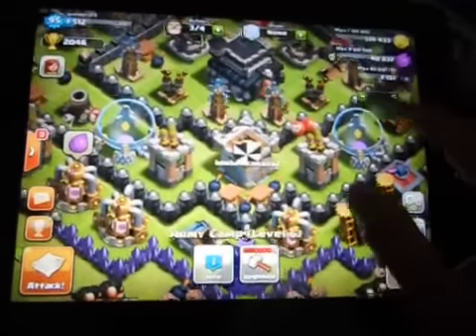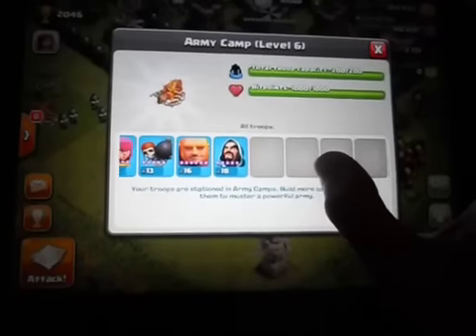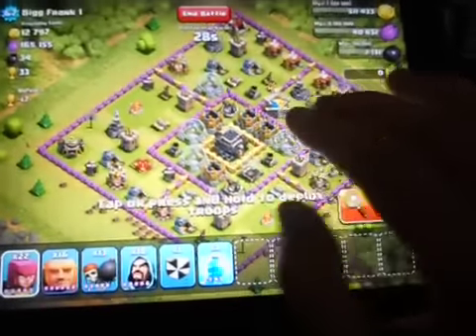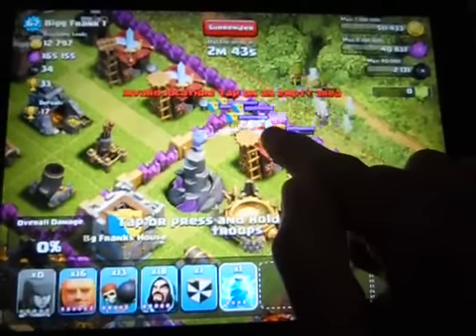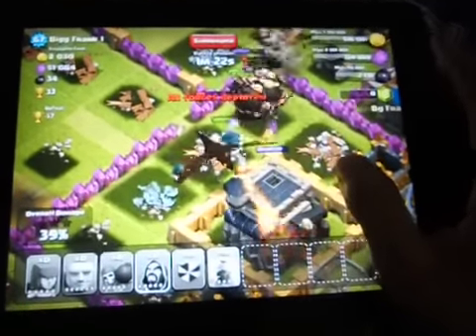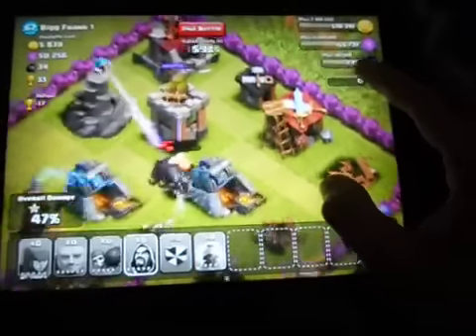A new style of raiding.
(For me) A new style of raiding :) 13 wbs 16 giants 18 wizards 22 archers 1 dragon